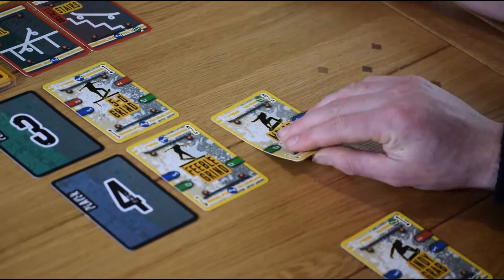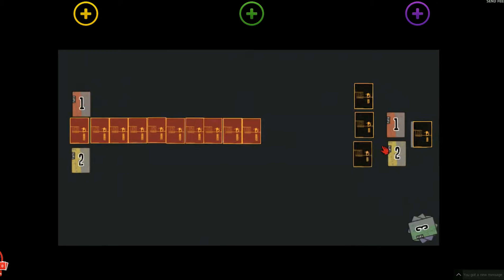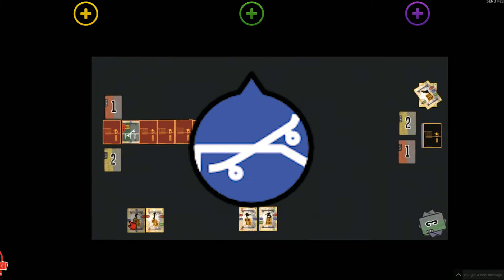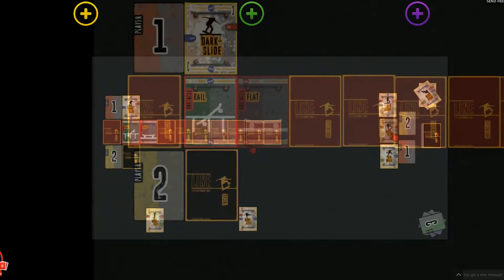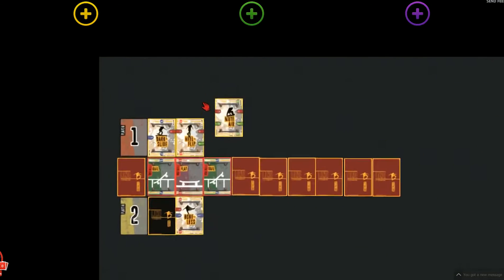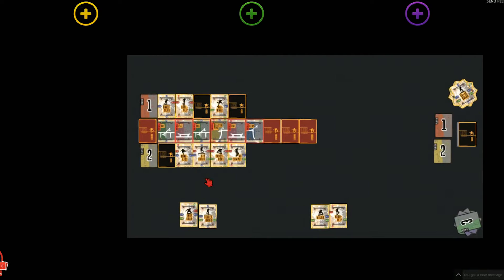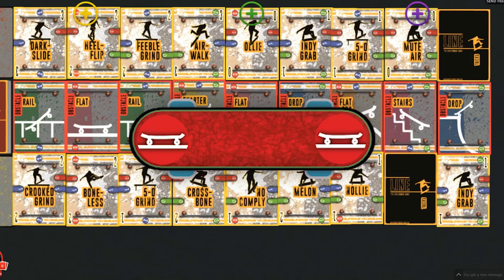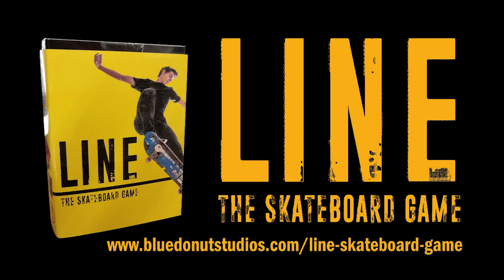How to Play Line: The Skateboard Card Game - Version 2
These revised 'how to play' video is a shorter and simpler video tutorial. It takes you through how to play Line the Skateboard card game from start to finish. It explains the card laying strategy, drafting and scoring. Line is for up to 4 players. In the video we play with 2 but the rules are the same.